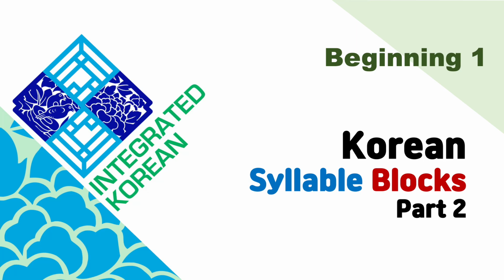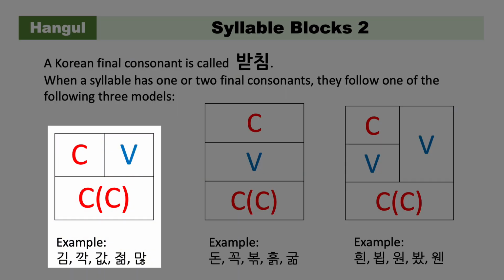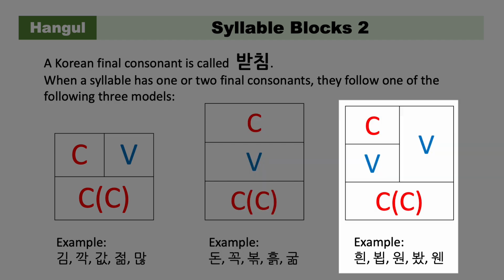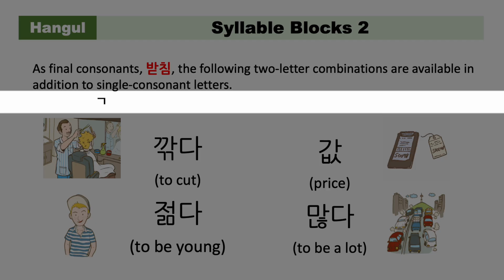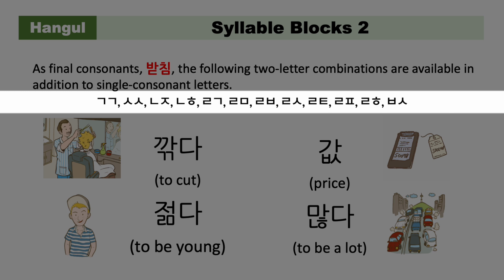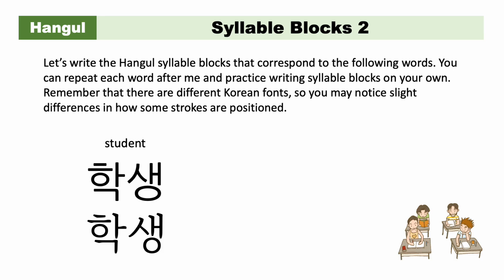Integrated Korean | Beginning 1 | Hangul | Syllable Blocks 2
(Part 2) Let's explore the syllable blocks of the Korean Language through this video!

If you'd like to learn more about Korean and Korean learning materials, visit kleartextbook.com for textbooks, lecture slides, audio materials, and more!